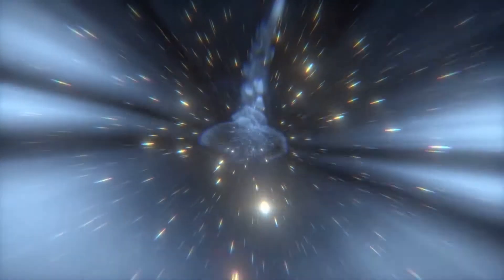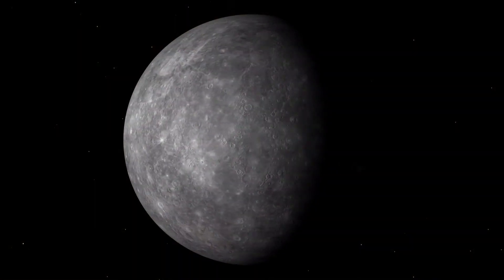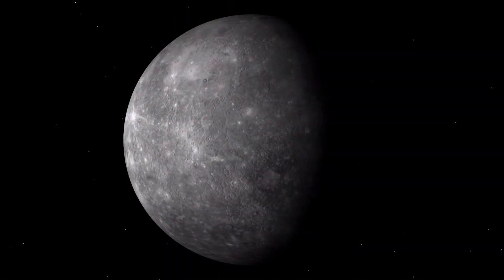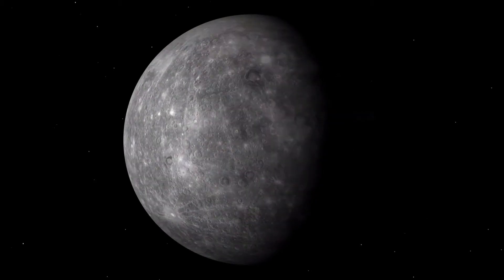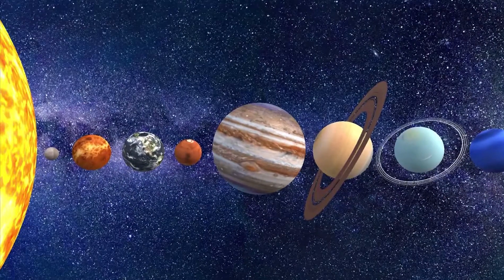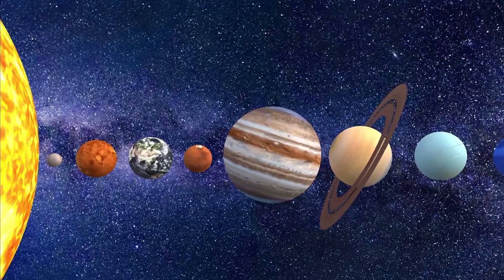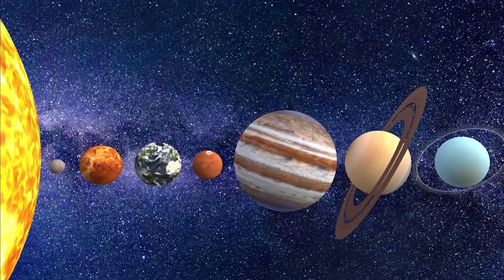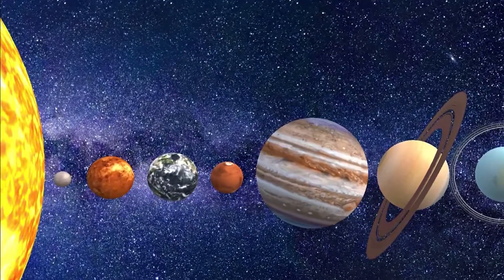What is the temperature on MERCURY?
In this video I will explain what is the temperature on the planet Mercury.